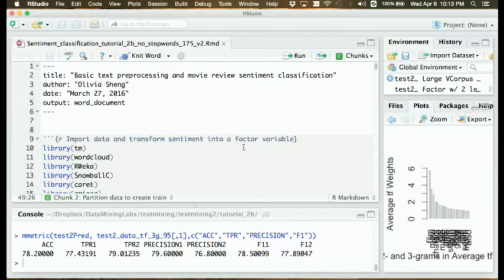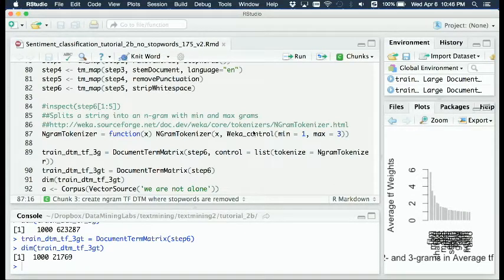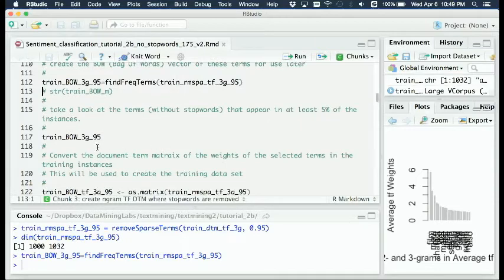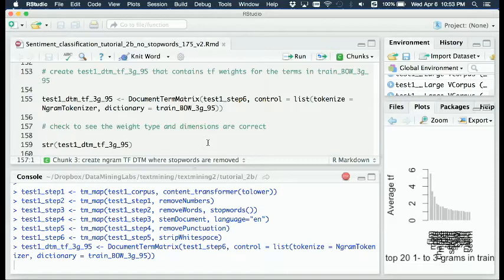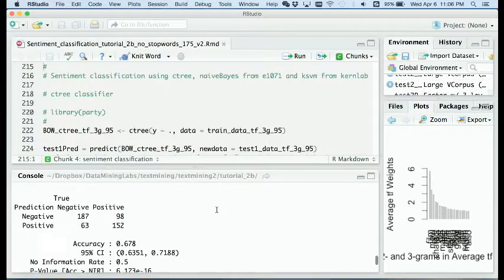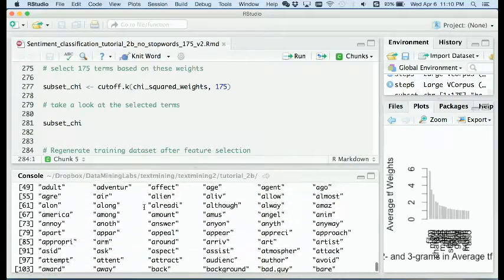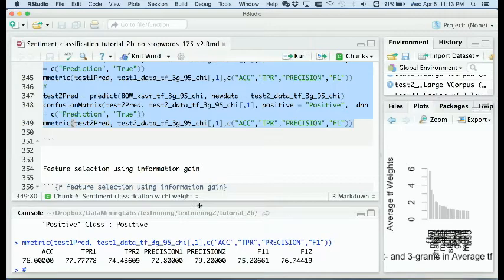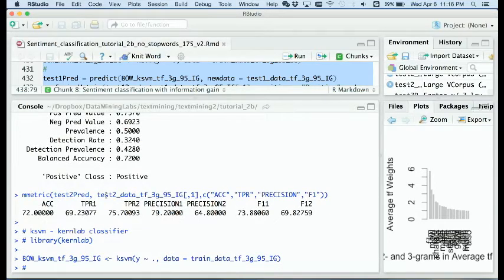Sentiment Analysis with N gram and Feature Selection